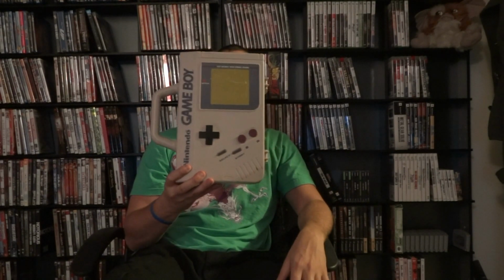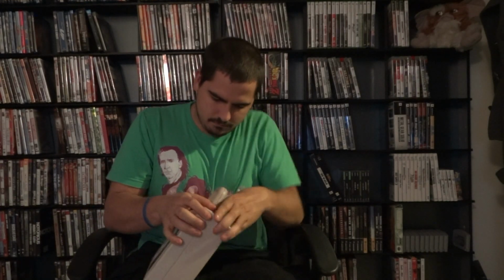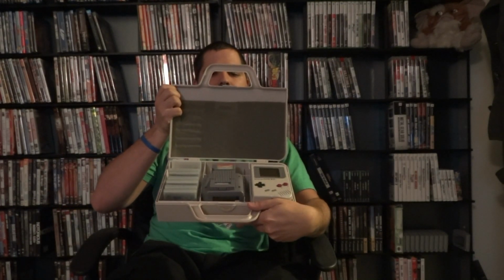My First Video Game/Movie Pickup Video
Thanks for checking out my first pickup video. I found some good stuff at the Goodwill and some used game stores this week.